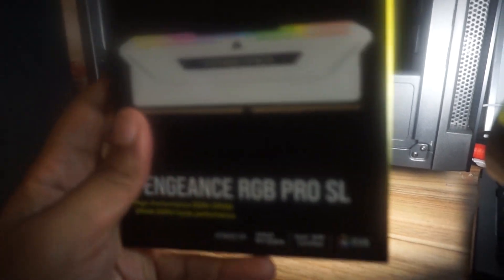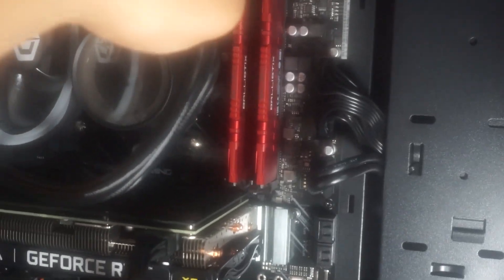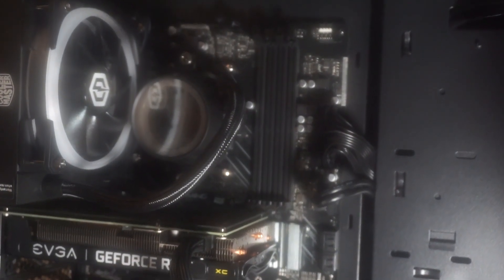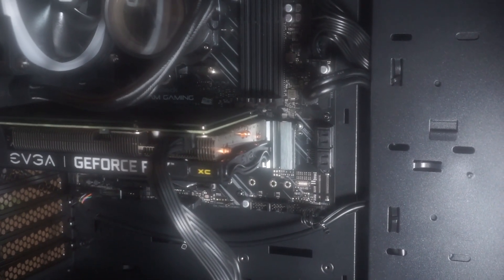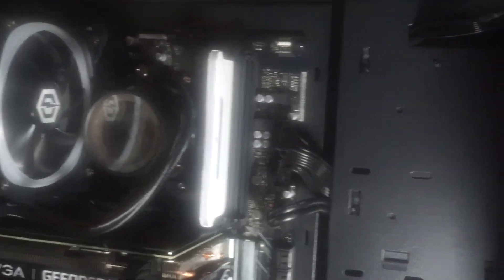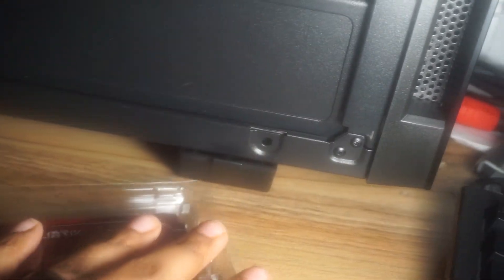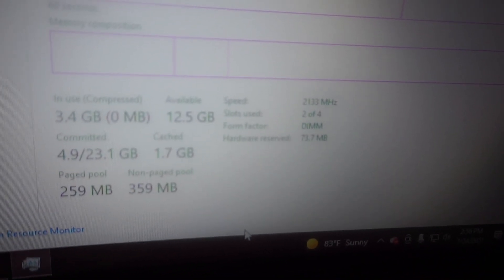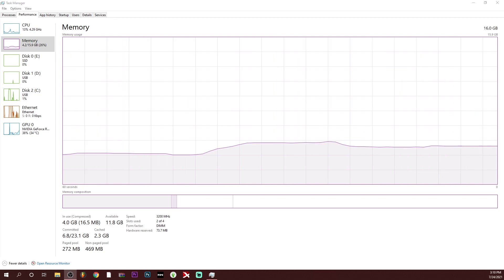UPGRADING RAM ON CYBERPOWERPC! RTX 3060 12GB | RYZEN 7 5800X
LINK TO THE PC:

CyberpowerPC Gamer Supreme Liquid Cool Gaming PC, AMD Ryzen 7 3800X 3.9GHz, GeForce RTX 3060 12GB, 16GB DDR4, 1TB NVMe SSD, WiFi Ready & Win 10 Home (SLC8260A5)

In this video I will be upgrading my ram from 3000MHz to 3200 MHz in my cyberpowerPC.

My Gear

MSI G27C4

MSI Optix G27C4 FHD 1500R Curvature 16:9 Aspect Ratio Non-Glare Super Narrow Bezel 1ms 1920 x 1080 165Hz Refresh Rate Tilt Adjustment AMD FreeSync 27" Curved Gaming Monitor

Sceptre 27 inch 165 Hz

Sceptre IPS 27" Gaming 165Hz 144Hz HDMI DisplayPort FHD LED Monitor, AMD FreeSync FPS RTS Build-in Speakers Machine Black 2020 (E275B-FPT168)

Logitech c920

Logitech C920x HD Pro Webcam, Full HD 1080p/30fps Video Calling, Clear Stereo Audio, HD Light Correction, Works with Skype, Zoom, FaceTime, Hangouts, PC/Mac/Laptop/Macbook/Tablet - Black

Blue Yeti USB Mic for Recording & Streaming on PC and Mac, 3 Condenser Capsules, 4 Pickup Patterns, Headphone Output and Volume Control, Mic Gain Control, Adjustable Stand, Plug & Play – Blackout

Yamaha Speakers

Yamaha HS5 Powered Studio Monitor

El Gato

Elgato HD60 S Capture Card 1080p 60 Capture, Zero-Lag Passthrough, Ultra-Low Latency, PS5, PS4, Xbox Series X/S, Xbox One, Nintendo Switch, USB 3.0 (1GC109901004)